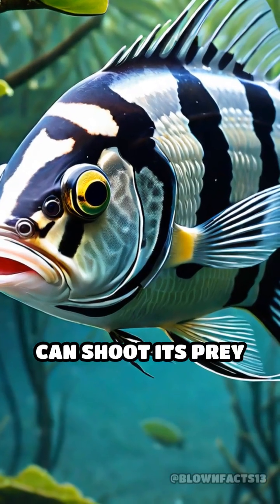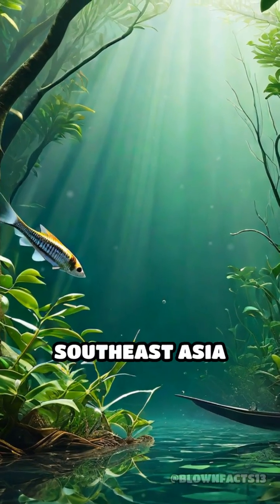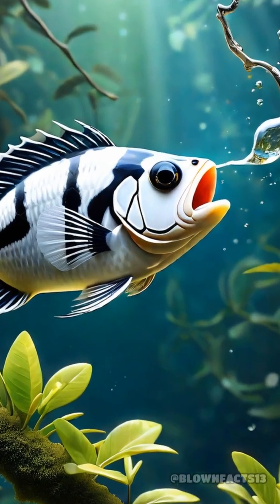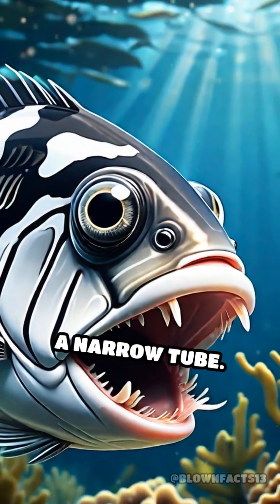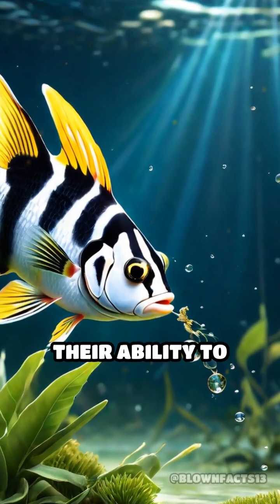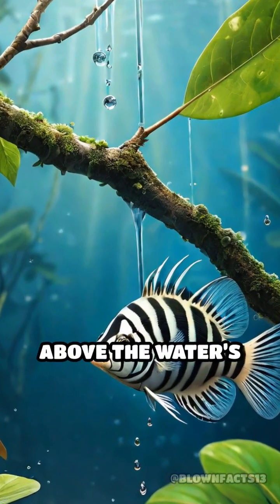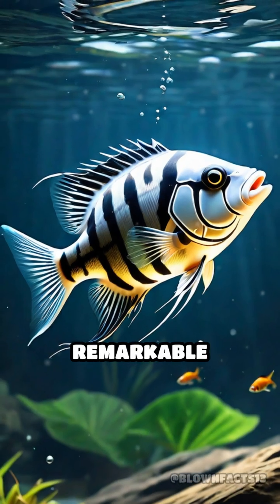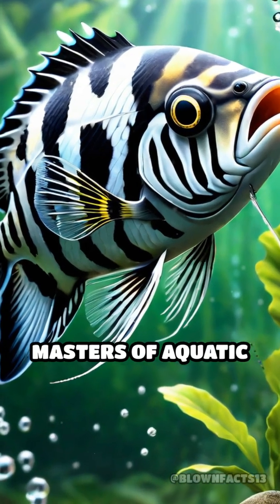Archerfish: Nature’s Sharpshooting Hunters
Did you know archerfish can shoot down prey with water jets? Discover the science behind their incredible hunting skill!